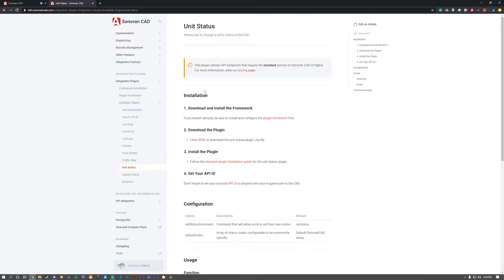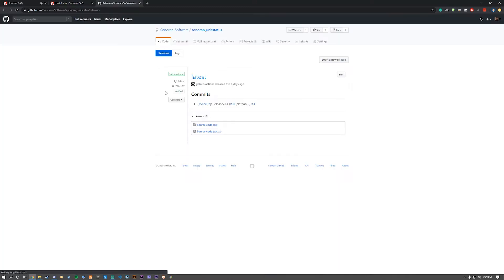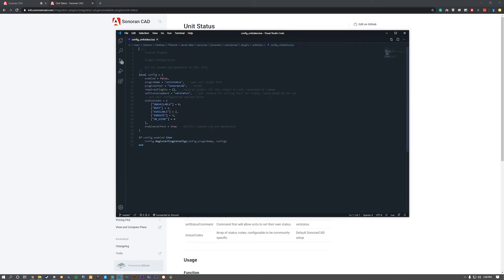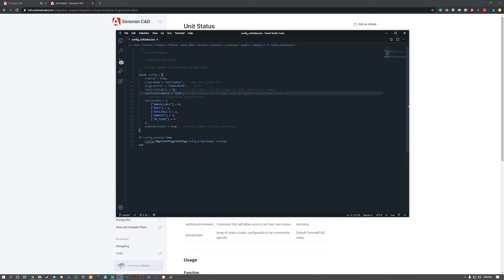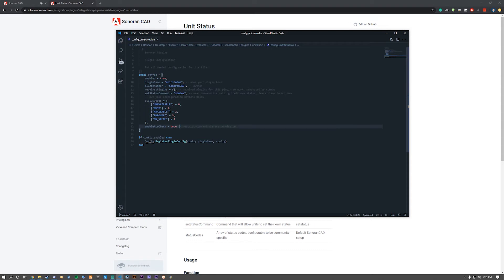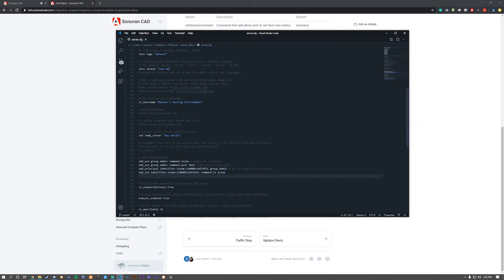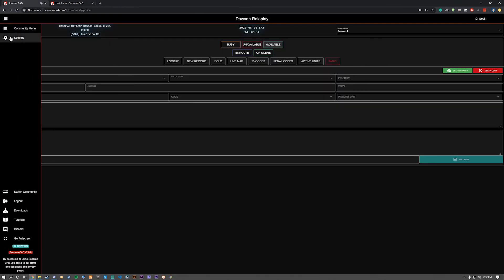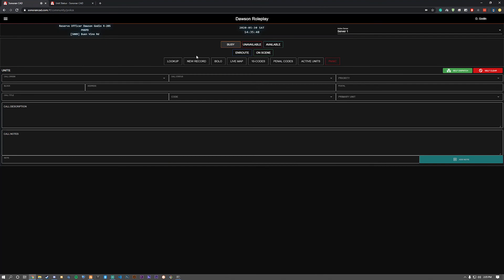SonoranCAD Showcase: Unit Status Plugin | Sonoran Software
This tutorial covers the installation of Sonoran CAD's unit status plugin.
This plugin allows you to update your unit status in the CAD with an in-game command!

Visit our info site for a full list of integration plugins